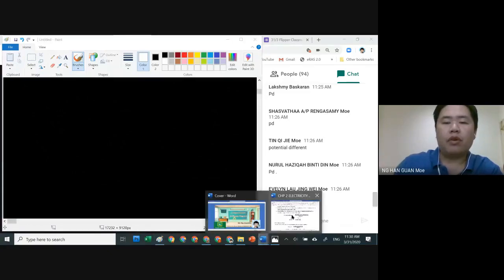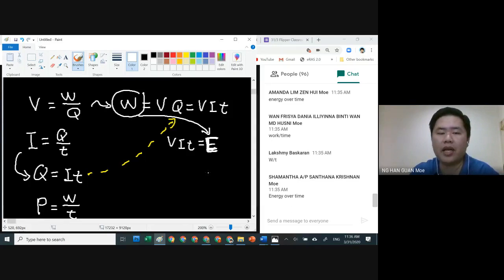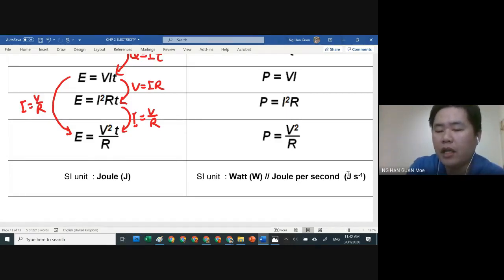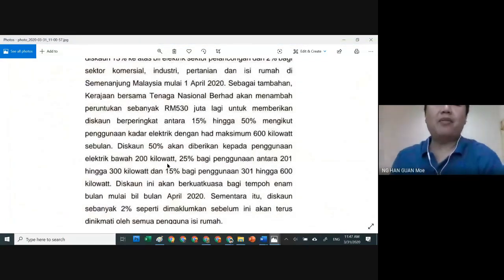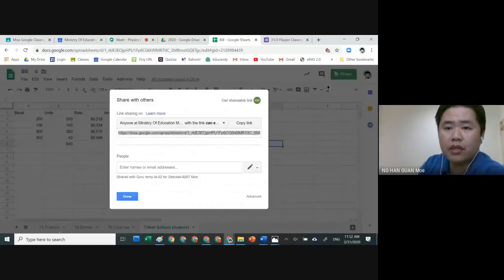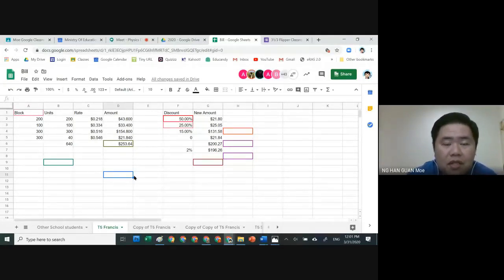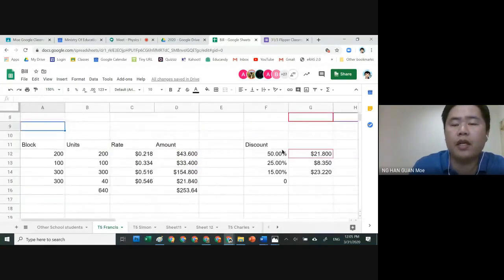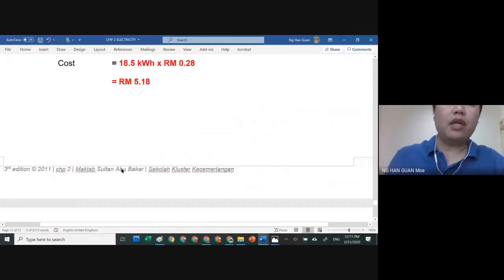How to calculate TNB Bill Special Discount during MCO Covid 19: Chapter 2.5 ELECTRICAL ENERGY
Physics KBSM Form 5 Chapter 2.5 ELECTRICAL ENERGY
Solving problem on: How to calculate TNB Bill Special Discount during MCO Covid 19